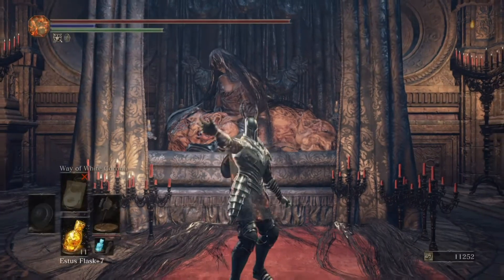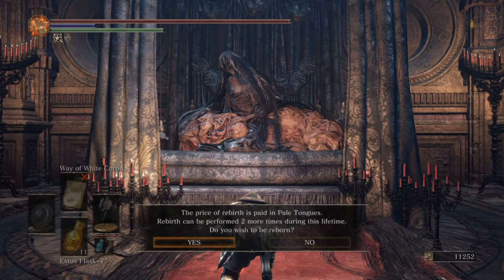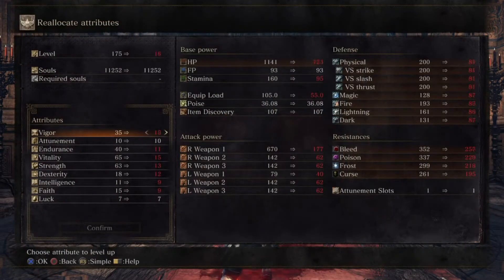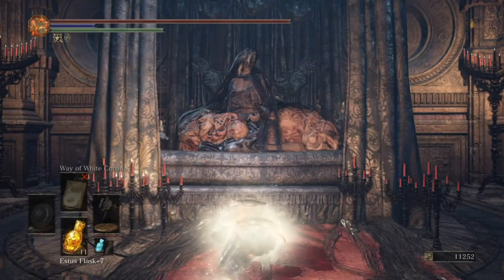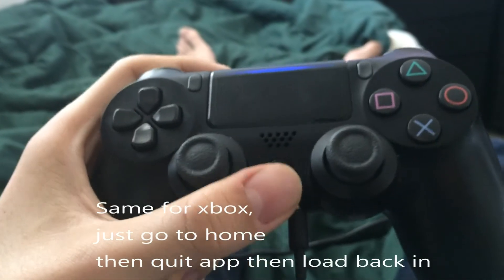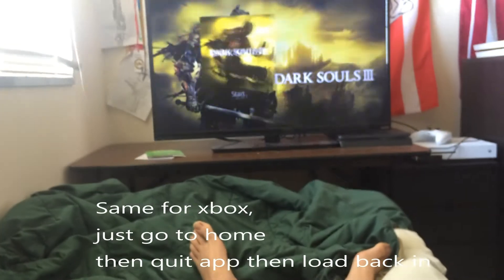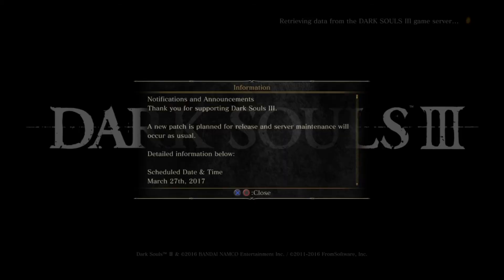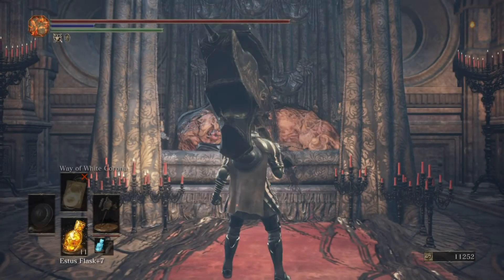Dark souls 3 how to do the unlimited rebirth glitch Xbox1 and PS4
Like if you found this useful!! ear rape intro this is a warning for those people looking at the description before the video loads so get ready for ear rape.